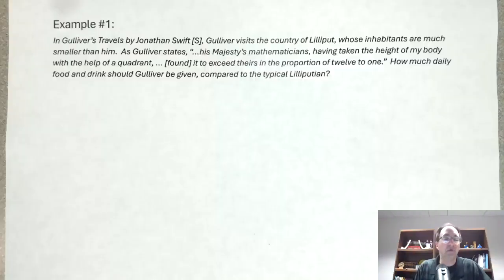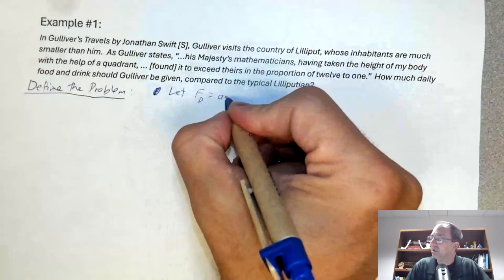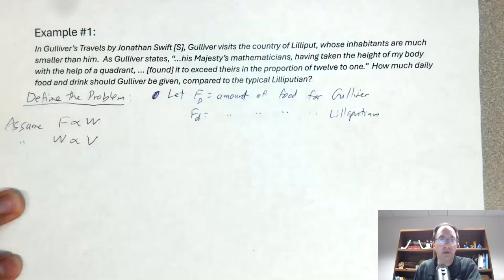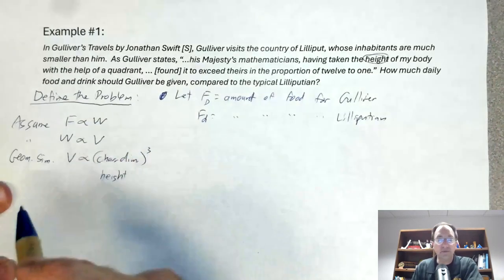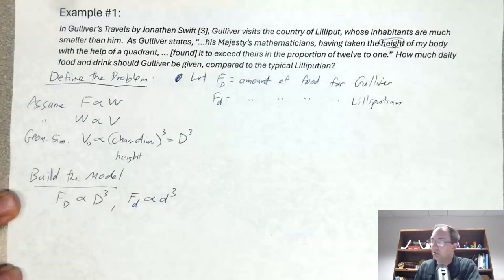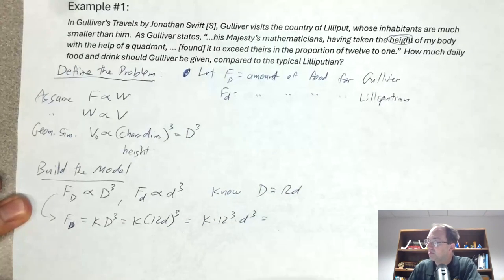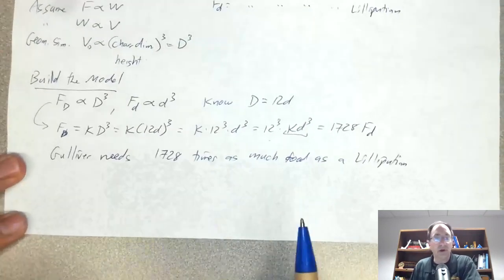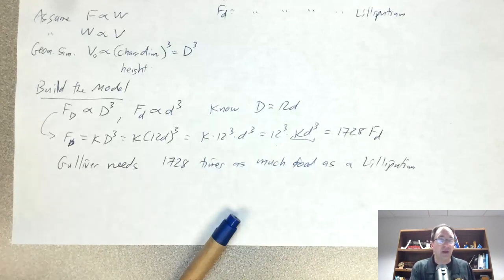Tools of MM: Geometric Similarity 2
We work through an example illustrating the concept of geometric similarity, taken from the book Gulliver's Travels by Jonathan Swift.